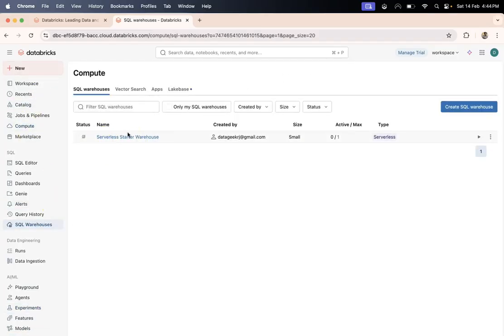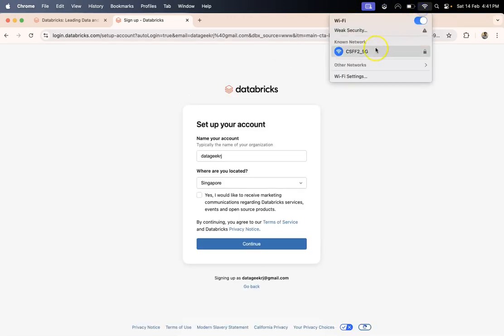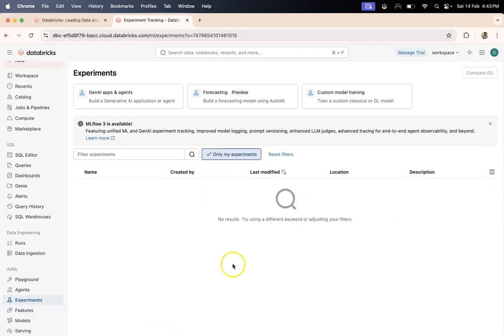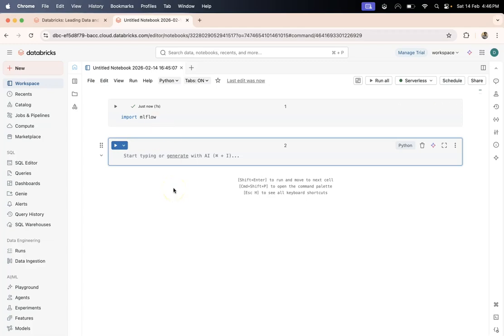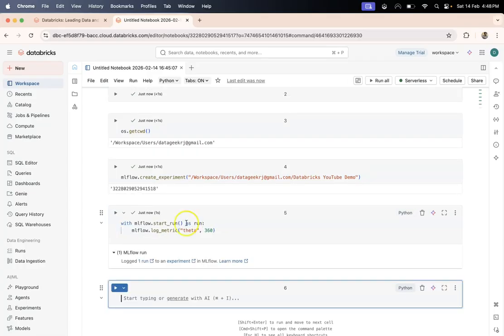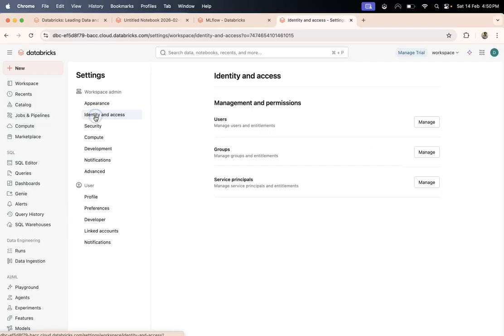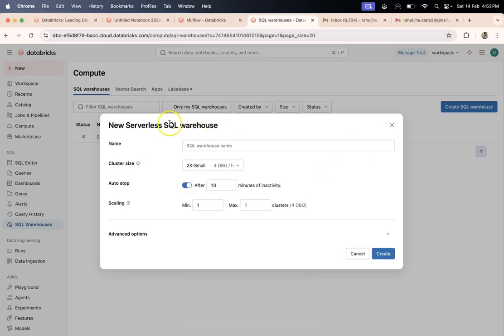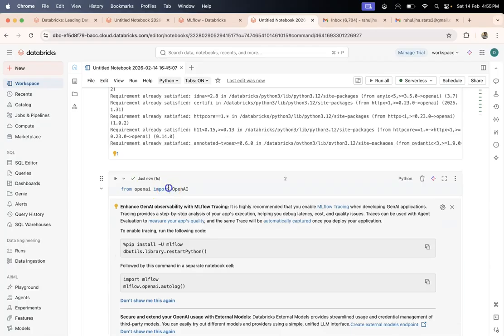MLflow on Databricks Free Tier Setup — Complete Beginner Demo with Real Runs, Compute Demo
MLflow becomes truly powerful when used inside Databricks — and the best part is, you can try it for FREE.

You will learn how to:

• Create a free Databricks account
• Understand compute options available in free tier
• Create and use compute clusters
• Create notebooks and run MLflow experiments
• Log parameters, metrics, artifacts, and models
• View MLflow runs inside Databricks UI
• Understand experiment tracking structure
• Add users and collaborate
• Assign compute to different users
• See how MLflow integrates seamlessly with Databricks

This is exactly how MLflow is used in real enterprise ML systems.

If you're learning MLOps, Databricks, or MLflow, this is essential knowledge.

This video is part of the MLflow playlist where we cover MLflow end-to-end.